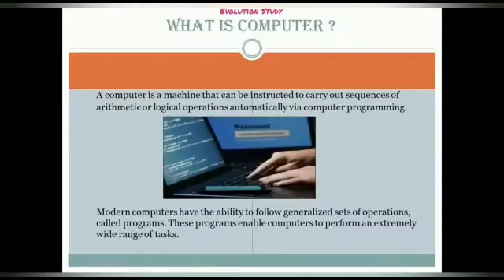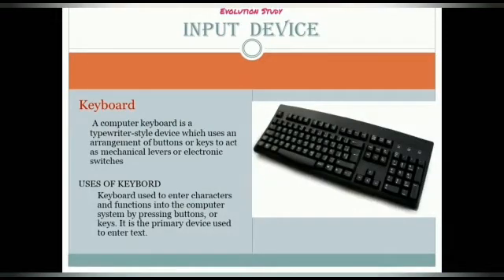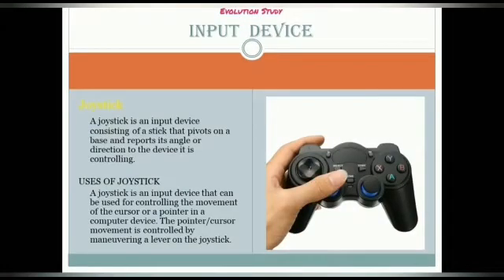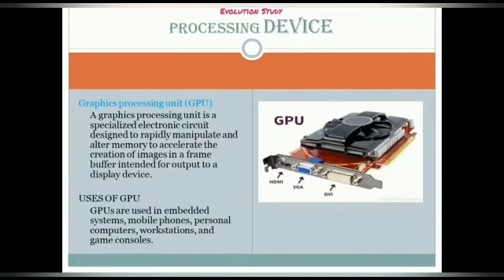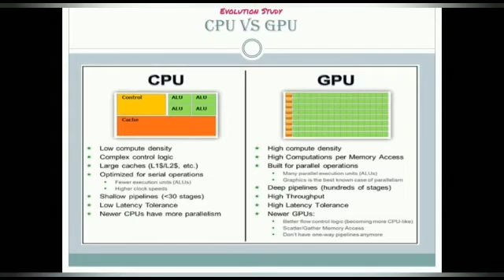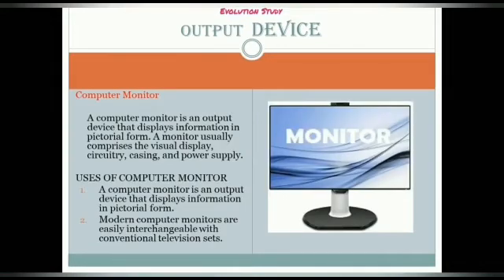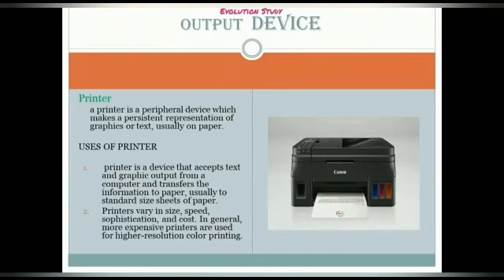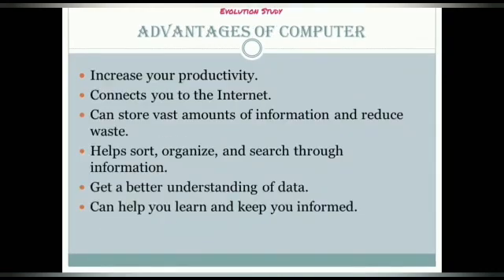Basic of Computer part-1 by Debarshi Pramanick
A computer is a machine that can be instructed to carry out sequences of arithmetic or logical operations automatically via computer programming. Modern computers have the ability to follow generalized sets of operations, called programs. These programs enable computers to perform an extremely wide range of tasks. A "complete" computer including the hardware, the operating system (main software), and peripheral equipment required and used for "full" operation can be referred to as a computer system. This term may as well be used for a group of computers that are connected and work together, in particular a computer network or computer cluster.